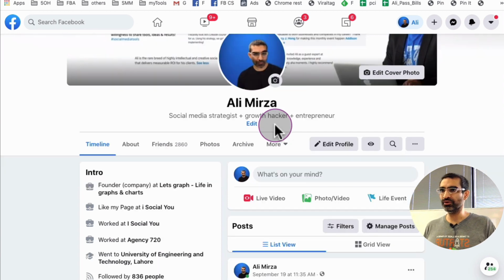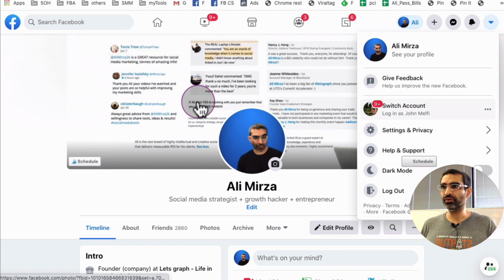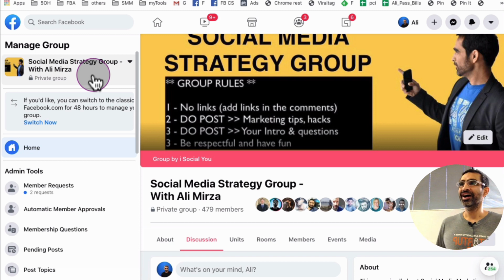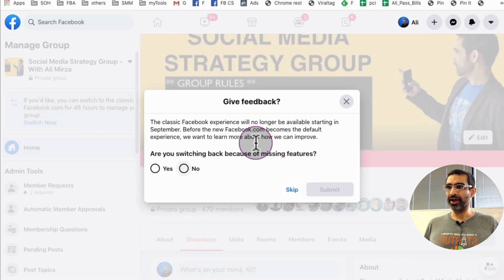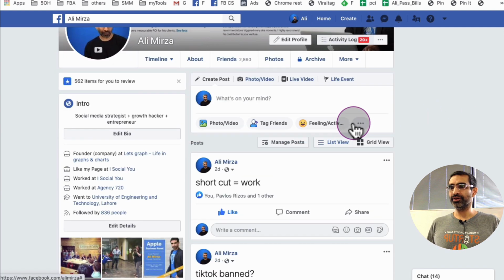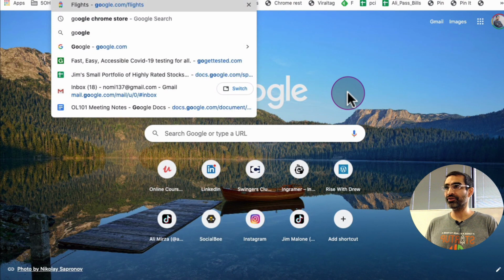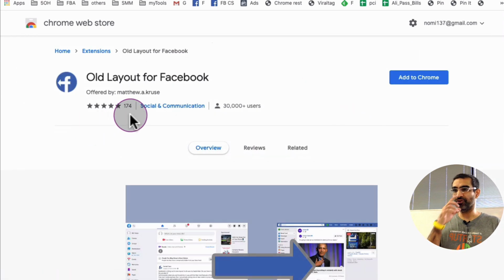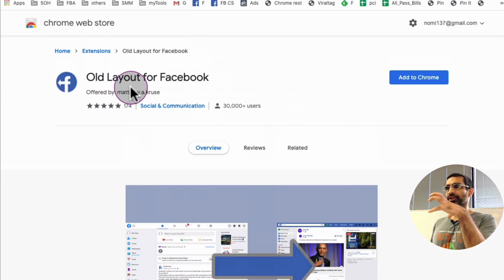How To Switch Back To Classic Facebook Layout On Desktop (PC/MAC)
Do you think the switch to Classic Facebook Missing? I'll show you How to switch back to Classic Facebook on Desktop very easily. I'll share 2 different methods to switch from new Facebook to old classic Facebook layout and UI.